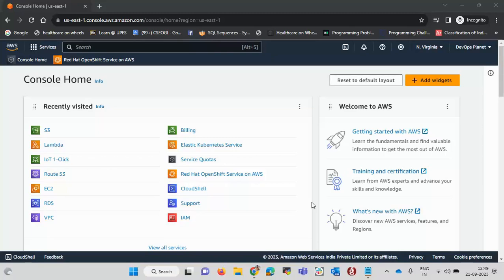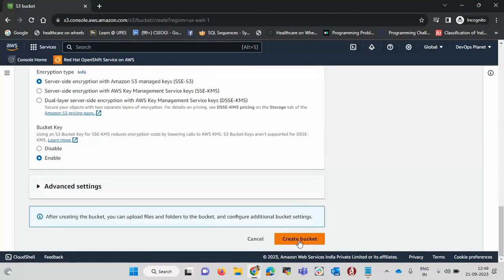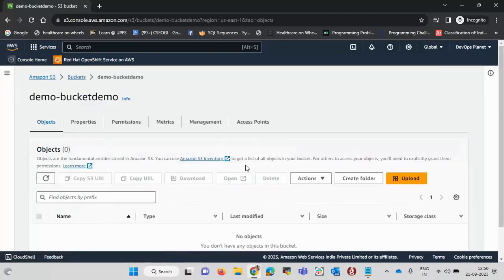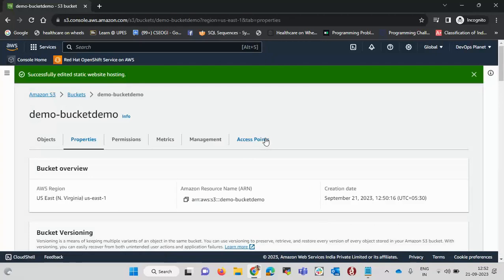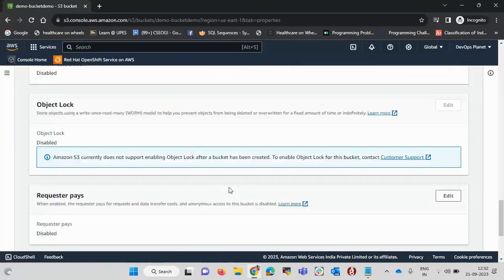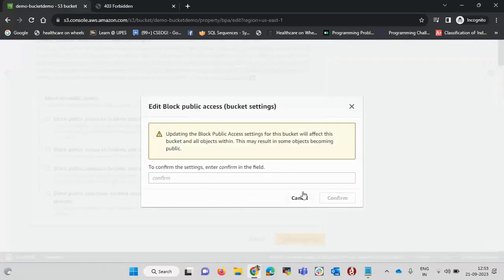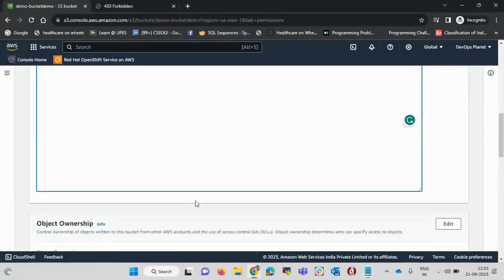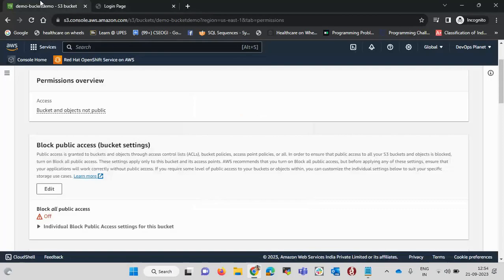How to host Static Website on AWS S3 bucket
This video demonstrates the process of creating an AWS S3 bucket and hosting a static website on that bucket.